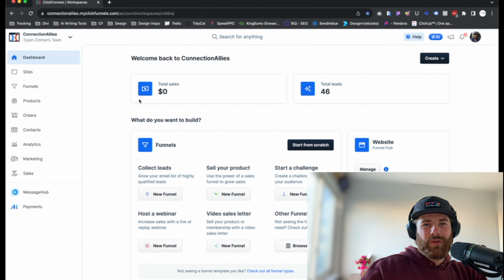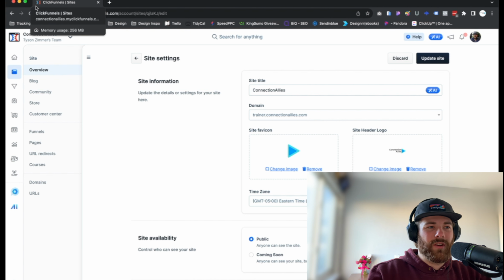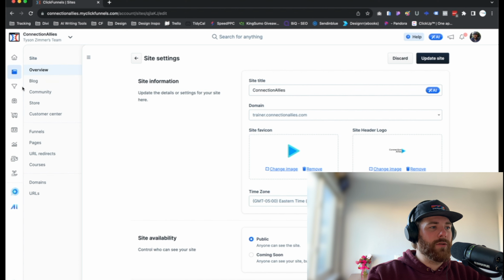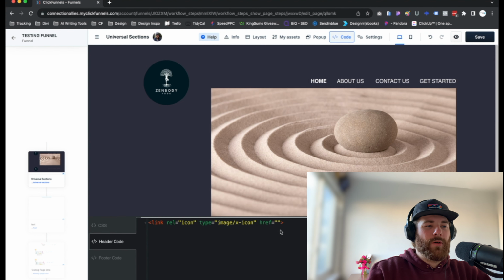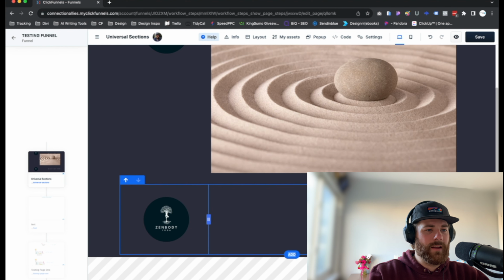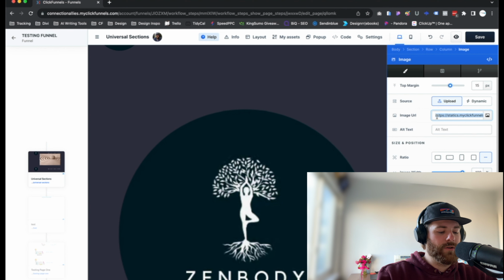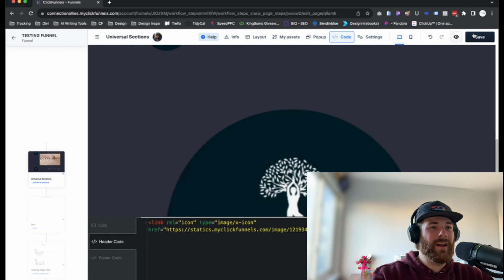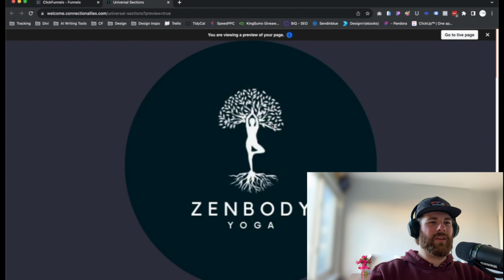How To Set Up Favicon Images In ClickFunnels 2.0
Want to customize your ClickFunnels 2.0 favicon for better branding and user experience? In this step-by-step tutorial, I’ll show you how to set up your favicon image for your sites and funnels inside ClickFunnels 2.0.

In this video, you’ll learn:

✔ How to set up a favicon inside ClickFunnels 2.0
✔ Where to upload your favicon image for your entire site
✔ How to add a unique favicon for individual funnel pages
✔ How to use custom code to override the default favicon
✔ Best practices for branding consistency across your ClickFunnels pages

By the end of this tutorial, your funnels and site will have a professional look, helping reinforce your brand identity and trust with visitors!

📩 Get Exclusive Marketing Insights & Funnel Strategies

⏰ Timestamps for Easy Navigation:
00:00 - Introduction to favicon setup in ClickFunnels 2.0
00:41 - How to change your favicon for your entire site
01:30 - How to apply a custom favicon to individual pages
01:59 - Using custom code to override the default favicon
03:19 - How to upload and link your favicon image URL
04:09 - How to preview your updated favicon
05:06 - Final tips & best practices for favicon setup